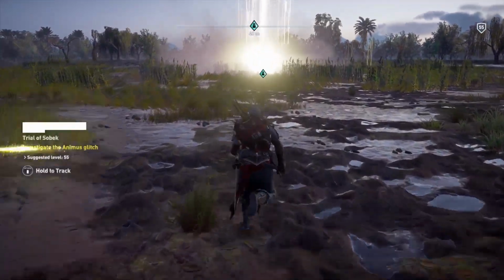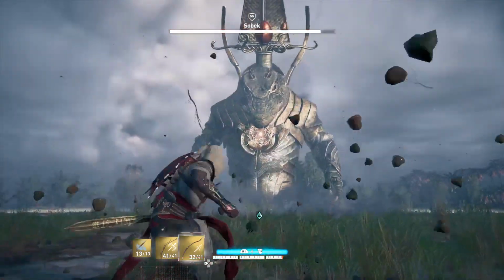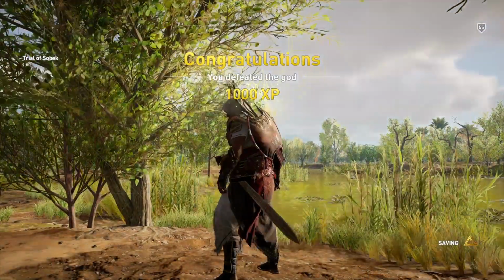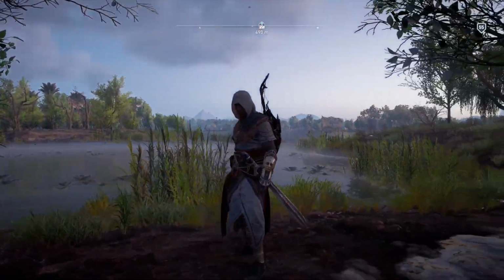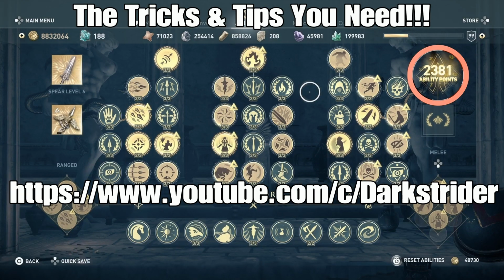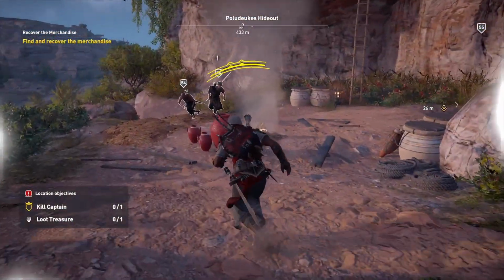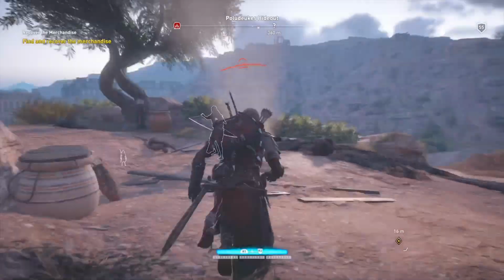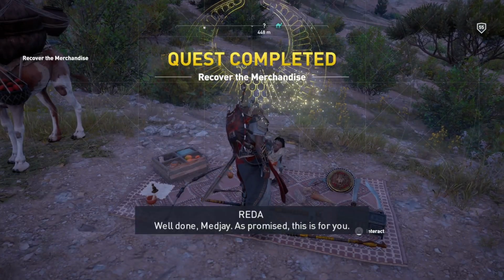Assassin's Creed Origins- Weekly Reset 11/3/2020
Assassin's Creed Origins also has a weekly reset! Let's see what our normal and hard mode gods are, what Reda has for us, and what we need to prepare!

So...I started an alternate channel for all of your mobile gaming needs! Thank you!

You'll see some behind the scenes Strider-clan antics!!!